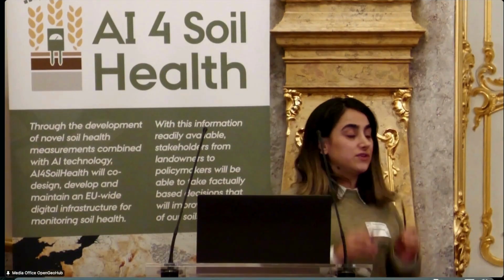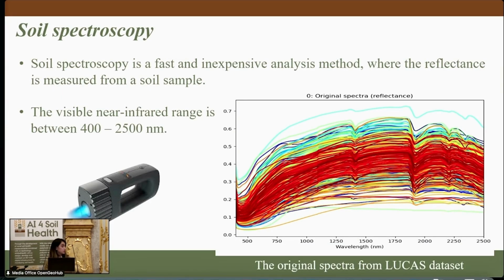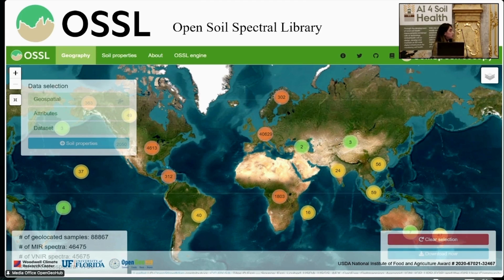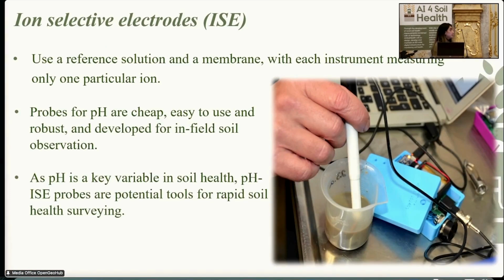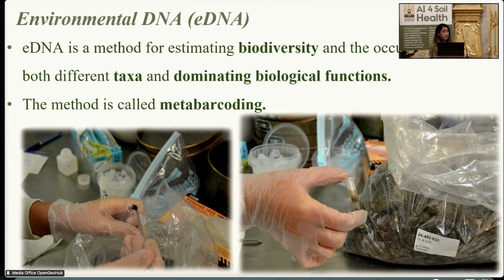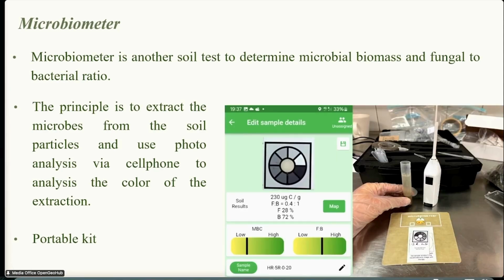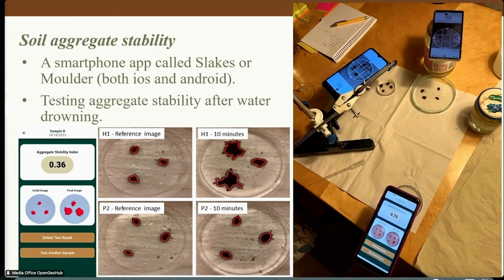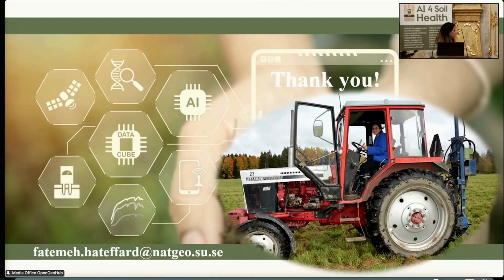New methods for in-situ soil health surveillance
Fatemeh Hateffard from Stockholm University presenting on ‘New methods for in-situ soil health surveillance’.

This presentation was made at the Budapest Soil Health Forum on 4th December 2024.

The conference was held as part of the European Union funded project, AI4SoilHealth.

This video was recorded and produced for AI4SoilHealth by Open Geo Hub.